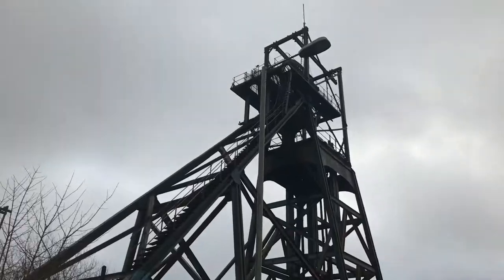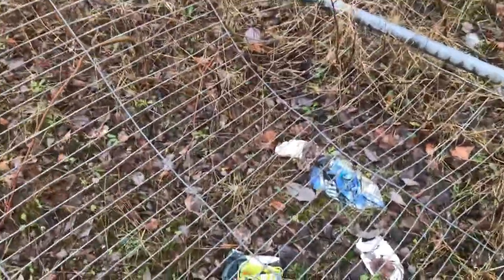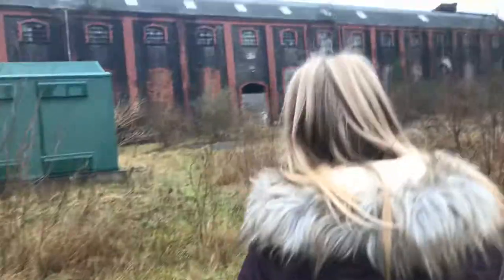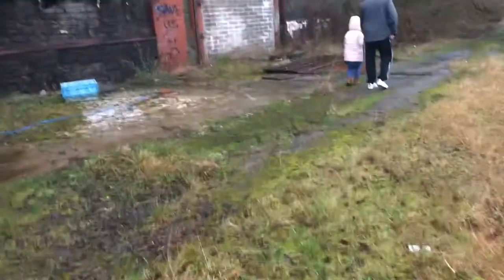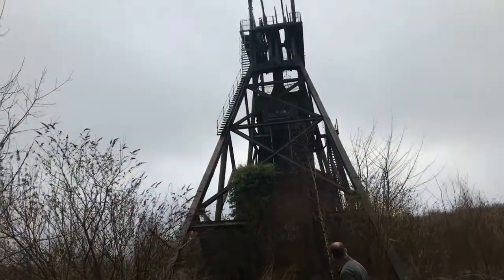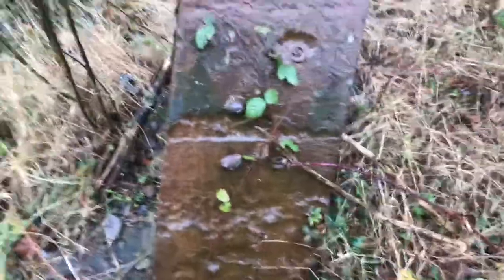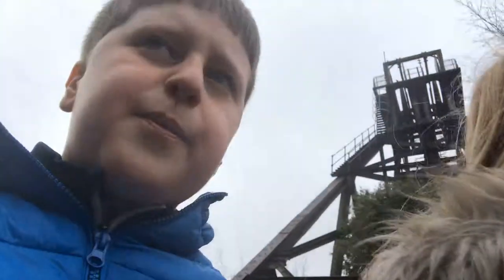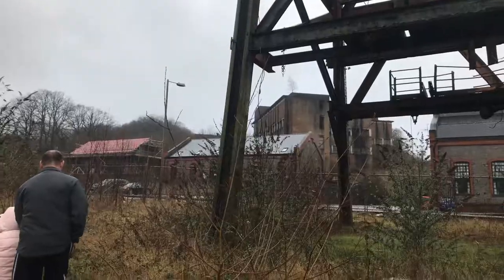20th century colliery (Penallta)